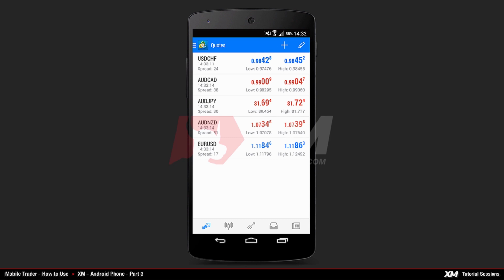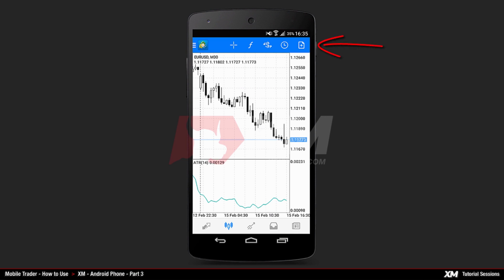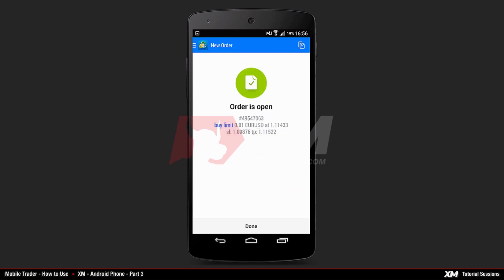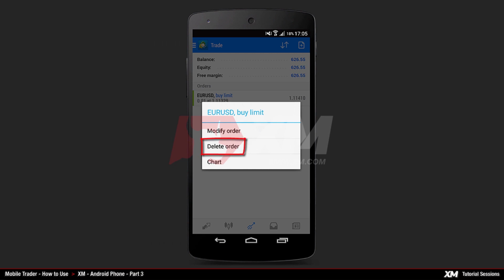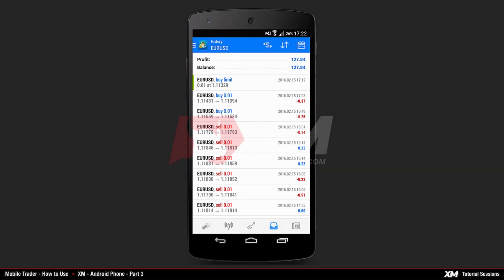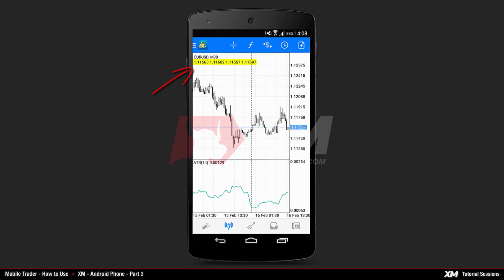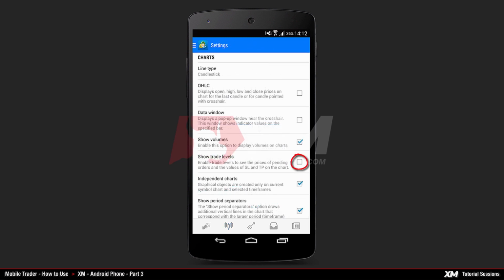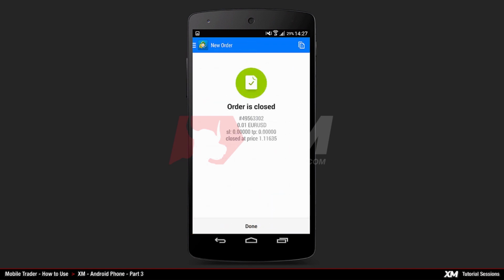XMCOM Mobile Trader How to use the MT4 Android Phone Application Part 3